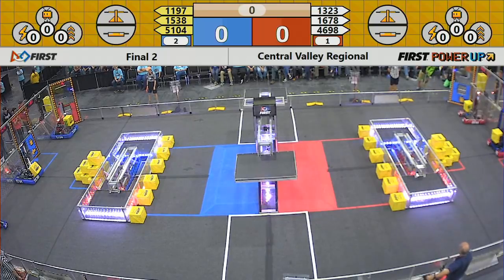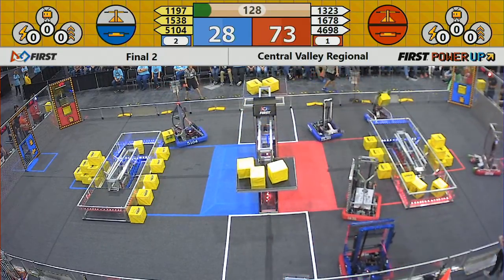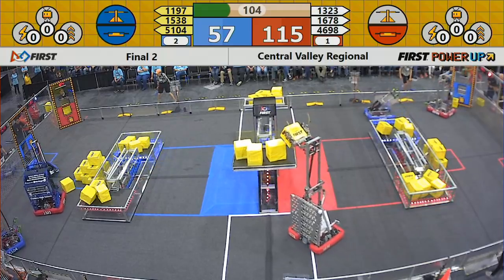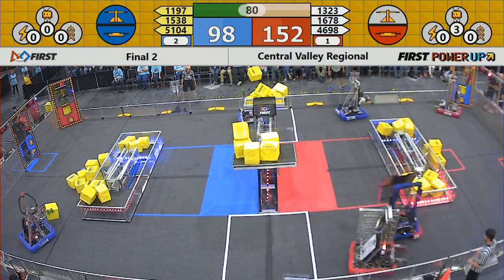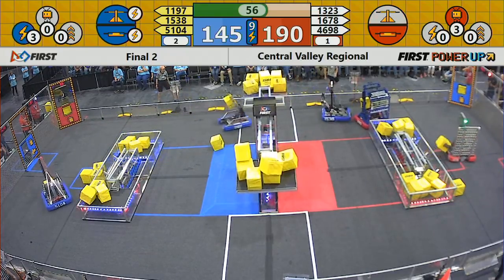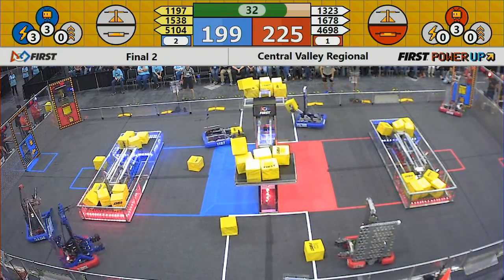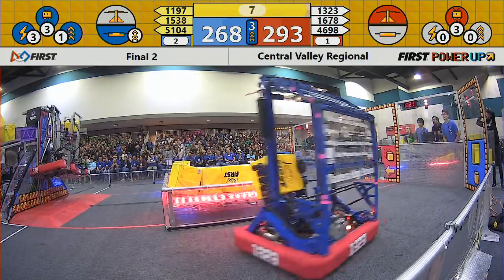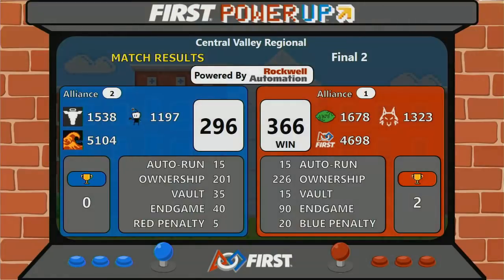Final 2 - 2018 Central Valley Regional